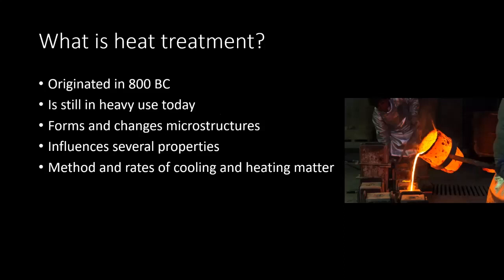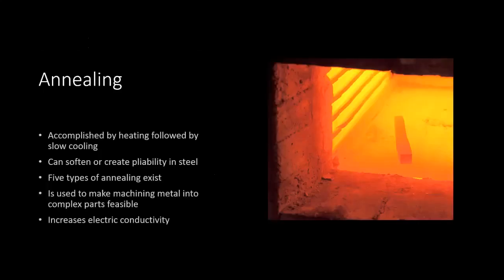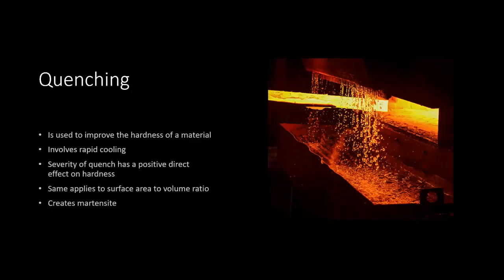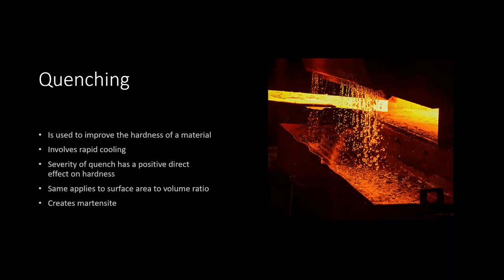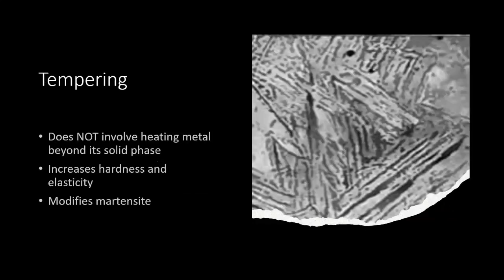Heat Treatment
For MEMT 201 001, by Asa Gervais